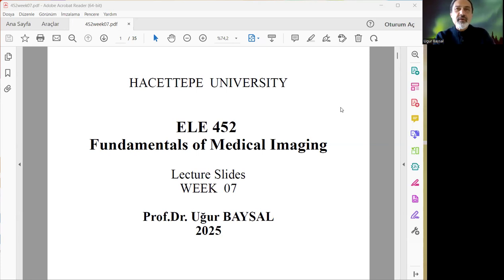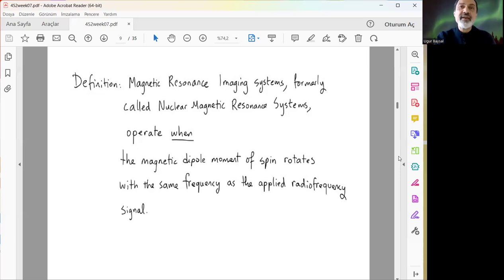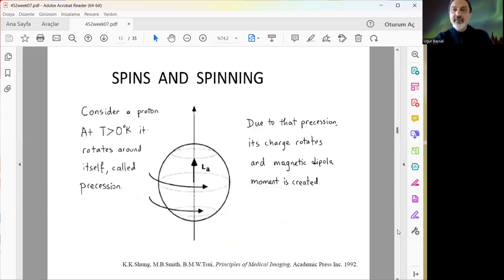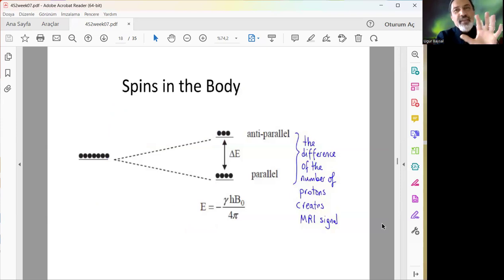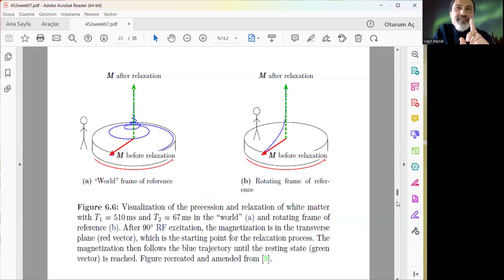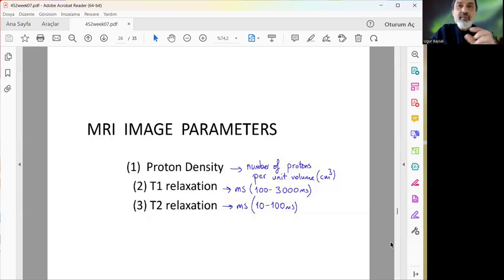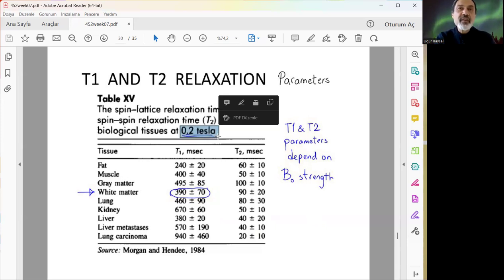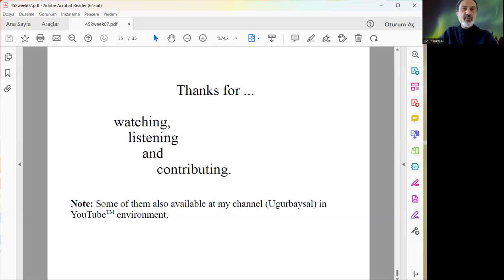ele452week07 2025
- Elektrik, Elektronik, Biyomedikal Mühendisliği Konularında Bilgi Verici, Uygulamalı, Açıklayıcı Filmler
- Tutoring Films on Applied Electrical, Electronics and Biomedical Engineering Topics